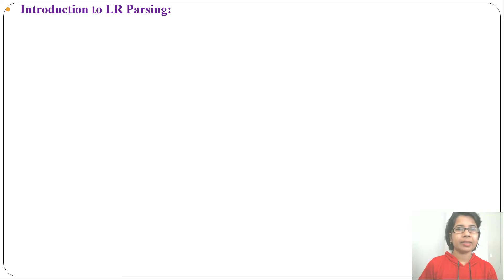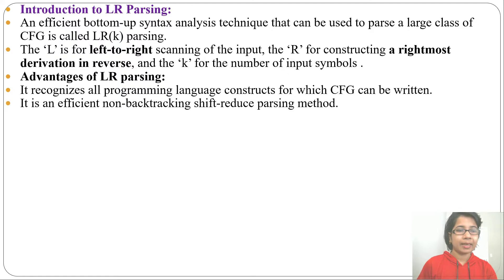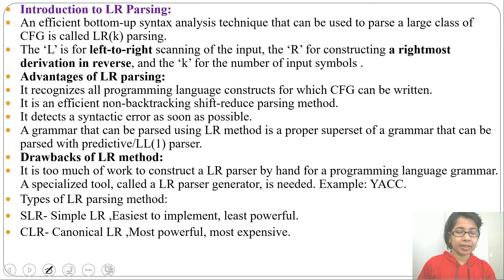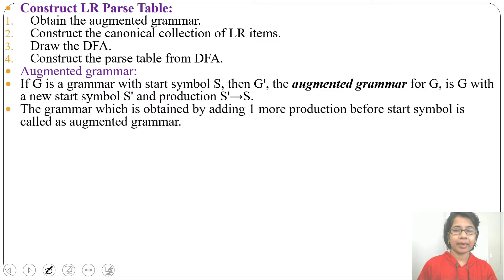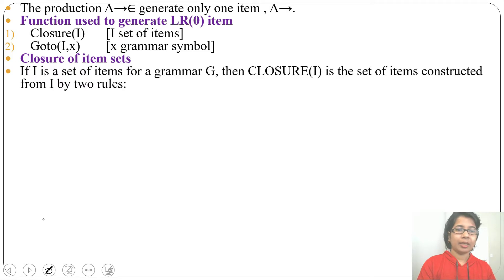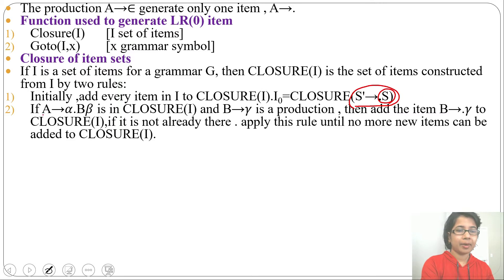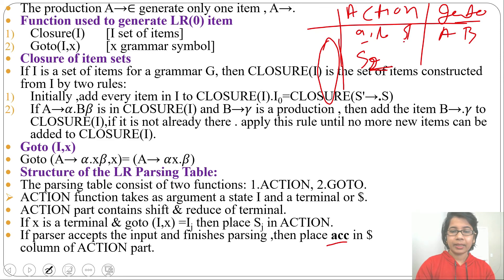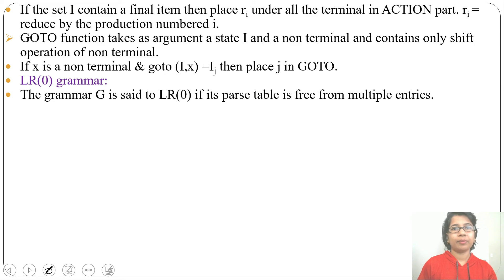Ch 2.20:Introduction to LR Parsing |Construct LR Parse Table |Closure |Goto |CD Lectures for GATE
In this lecture i discussed Introduction to LR Parsing ,Advantages of LR parsing ,Drawbacks of LR method, Construct LR Parse Table ,Augmented grammar,LR(0) item,Closure(I) ,Goto(I,x),Structure of the LR Parsing Table,LR(0) grammar